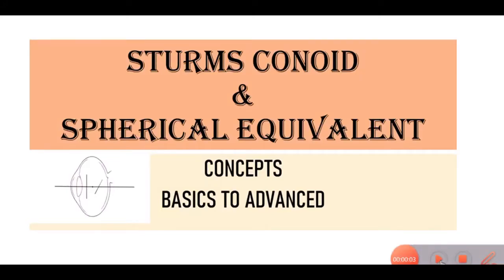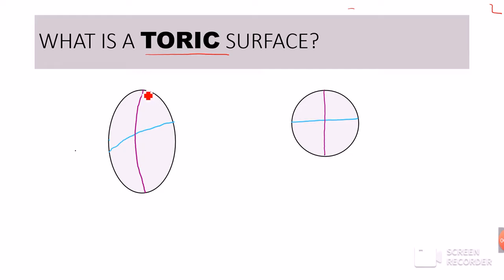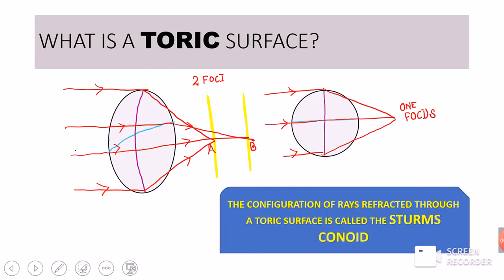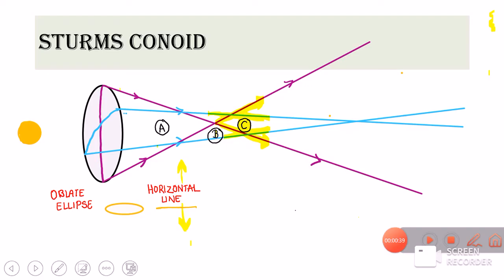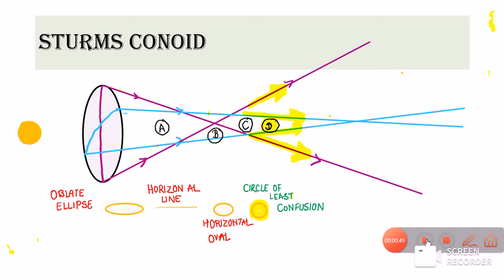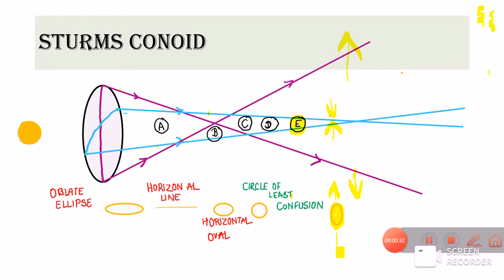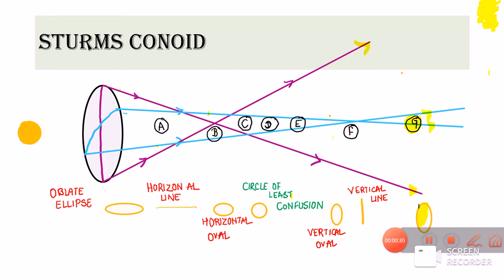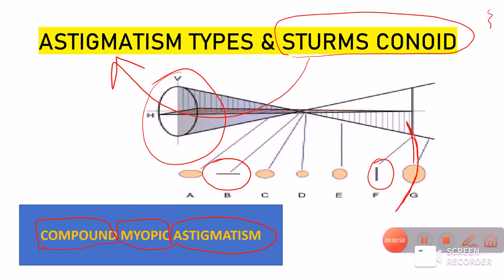STURMS CONOID || APPLICATIONS AND CONCEPT || Types of astigmatism through sturm's conoid!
WELCOME TO INSIGHT OPHTHALMOLOGY

This video talks about sturms conoid.It covers everything about sturms conoid from basics to advanced.
what is sturms conoid? What is the configuration of light rays at different points in sturms conoid?
Is sturms conoid really important in optics?
The video also explains how we can understand the types of astigmatism from the sturm conoid.

This channel is run and managed by Dr Amrit Sahil Panjwani ( MBBS, MS Ophthalmology)

refraction series

||LINKS||

TIMESTAMPS

00:00 What is a toric surface?
03:49 STURMS conoid basics( points representation)
11:45  Astigmatism types and Sturm conoid ( advanced)